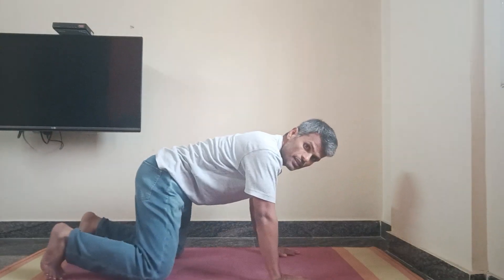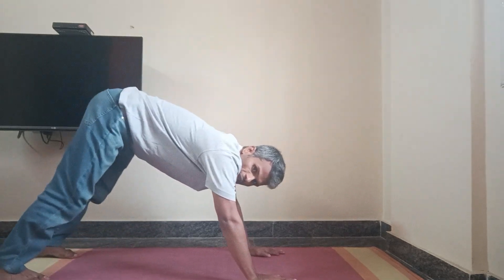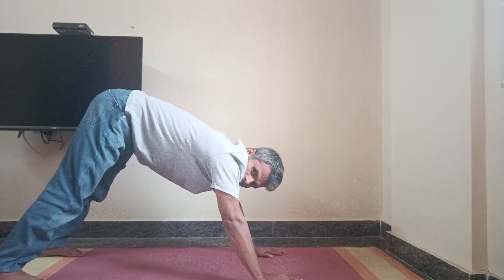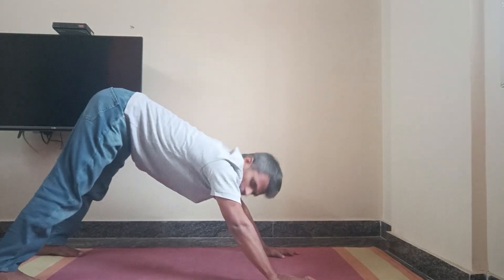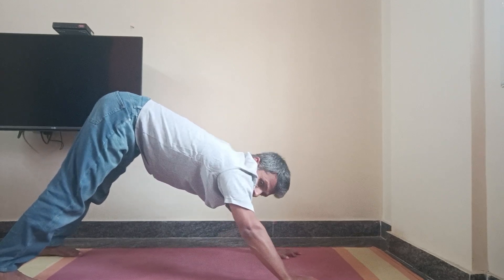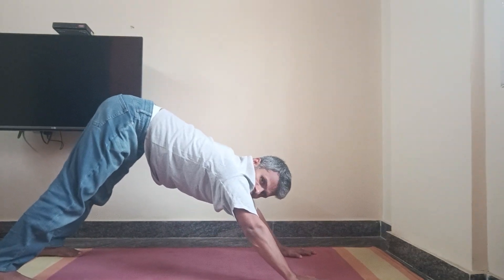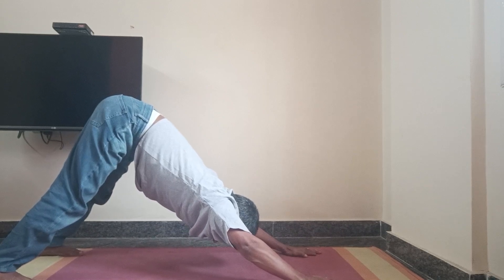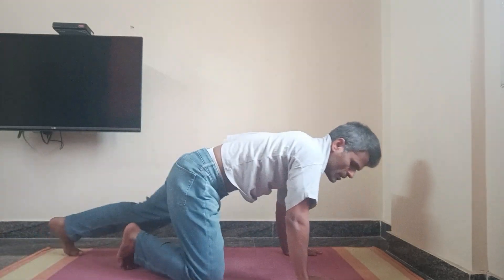Adho Mukha Svanasana | How to do adho Mukha Svanasana | Downward facing dog pose